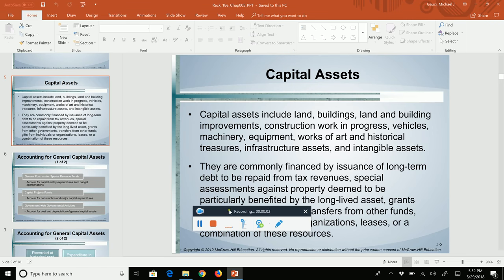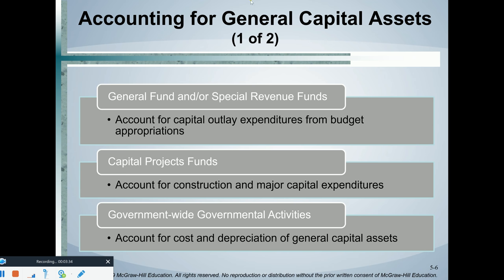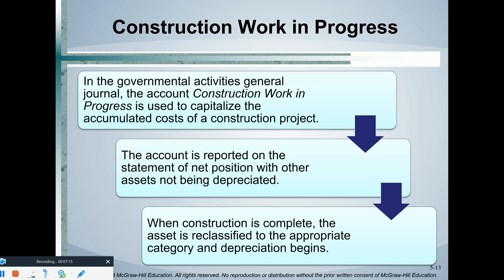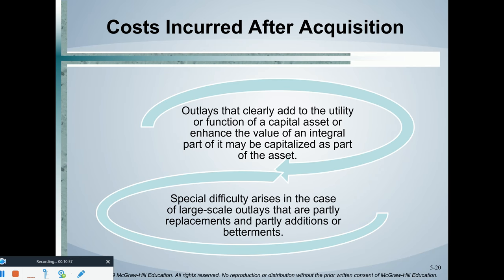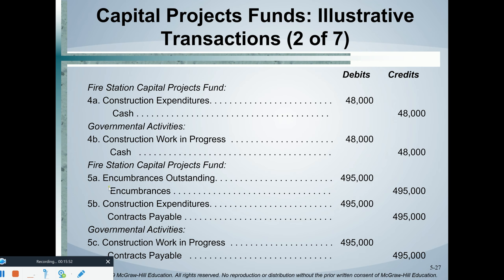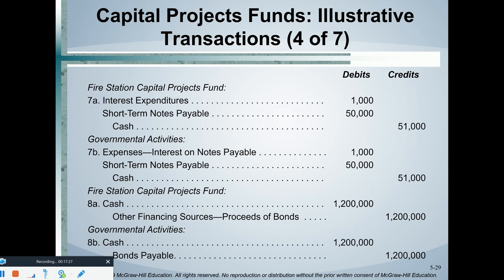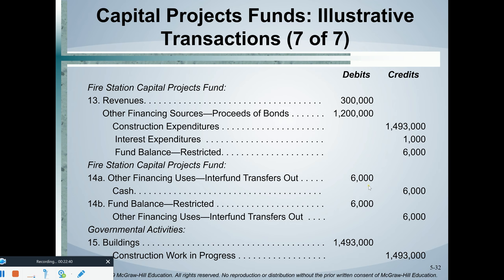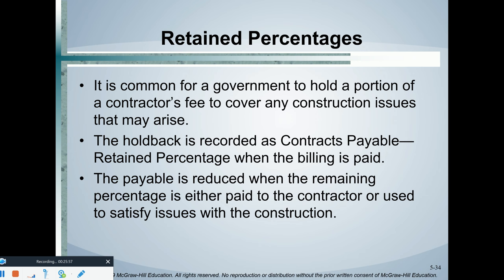ACG4501 Chapter 5 audio powerpoint lecture